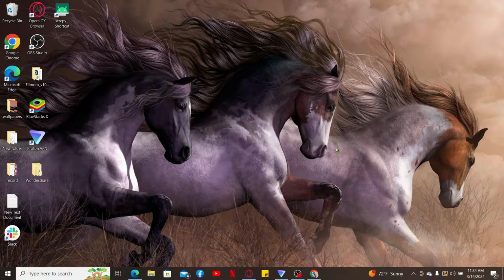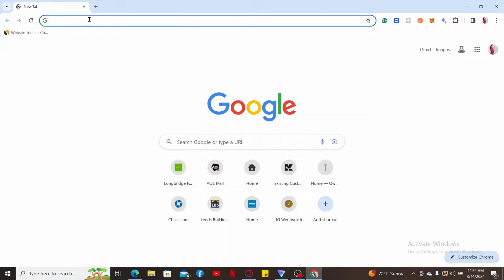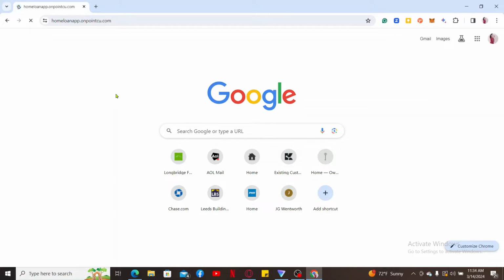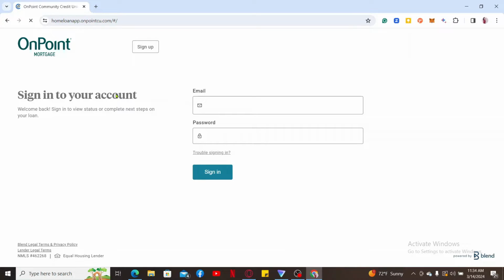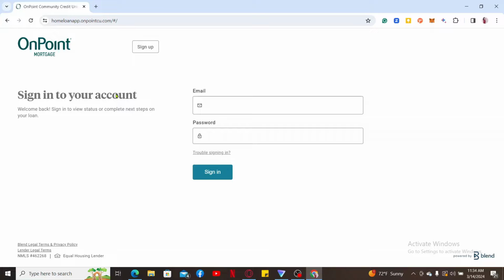OnPoint Mortgage Login: How to Login OnPoint Mortgage Account 2024?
In this video, we'll walk you through the process of securely accessing your OnPoint mortgage account online. We'll show you where to find the login area and provide tips for a smooth sign-in experience.  If you run into any trouble logging in, we'll also direct you to OnPoint's helpful resources to get you back on track.